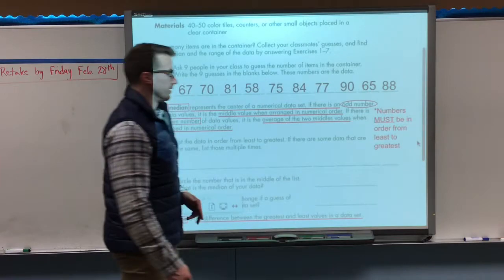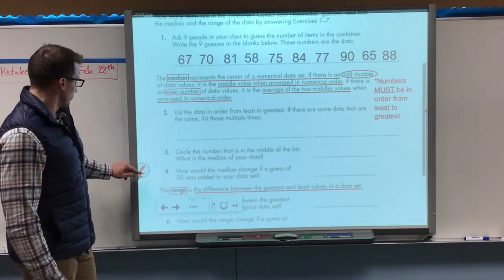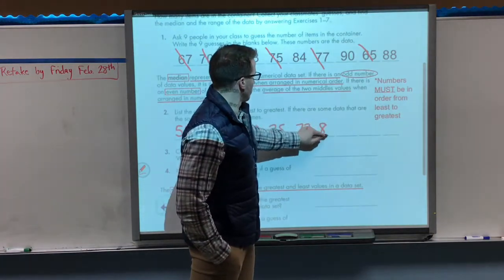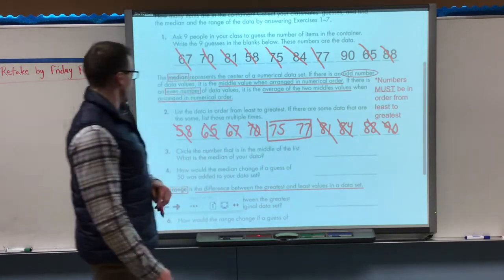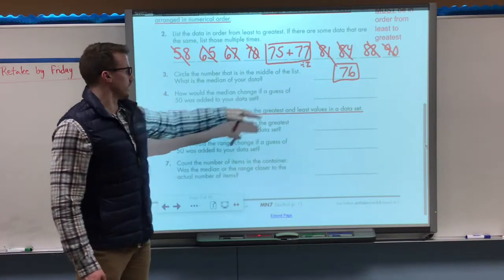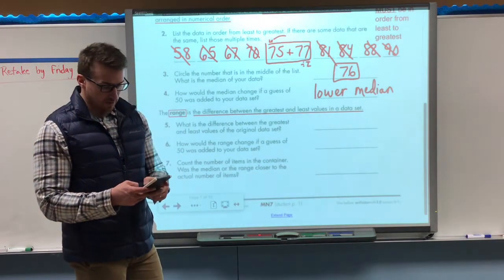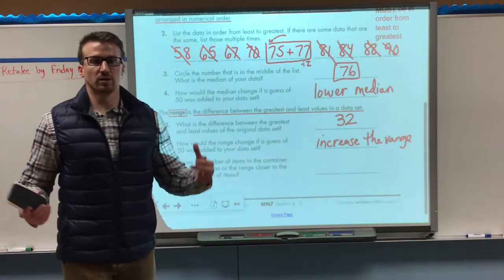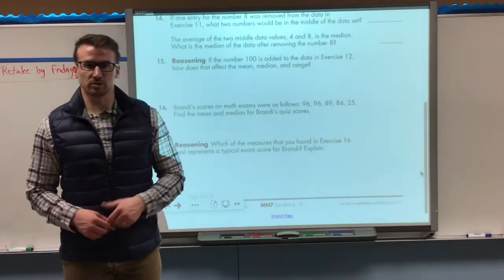Median & Range Video